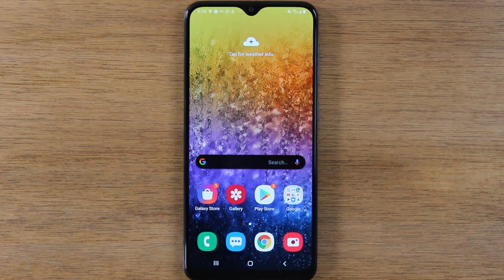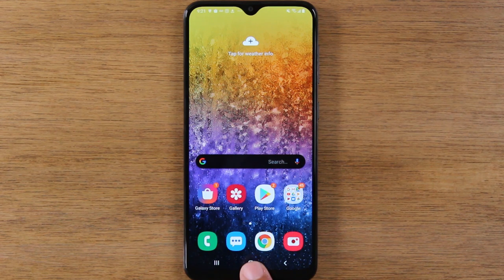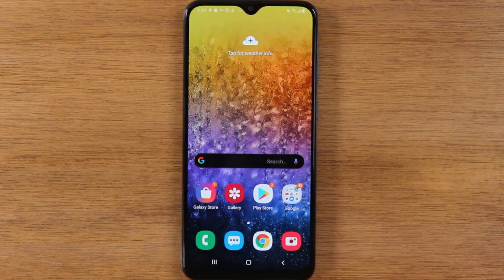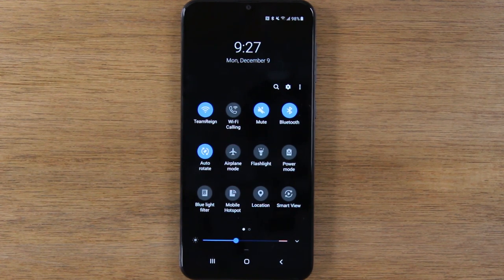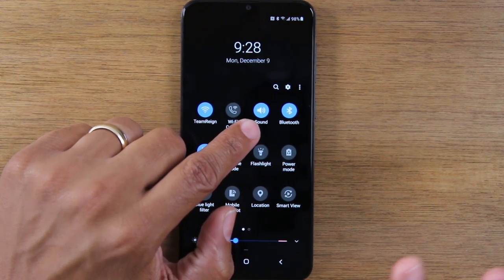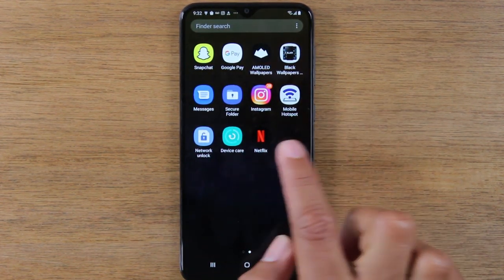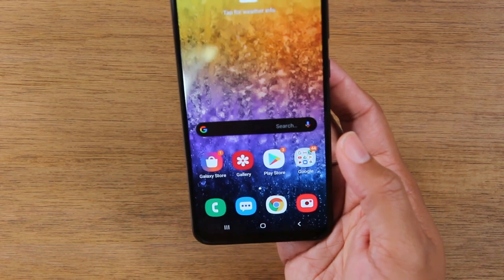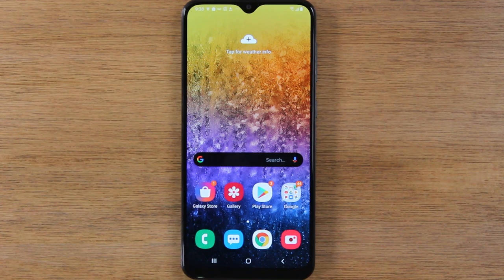Samsung Galaxy A20 for Beginners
📌If you have the Samsung Galaxy A20 you may need one of these...

📌😍Learn More You Can Do on Your Samsung Galaxy A20 📱

Learn how to use the Samsung Galaxy A20 from scratch. This is a beginner tutorial for all levels. Learn the basics of how to use the phone, how to navigate the phone, download apps, make calls, send text messages, and take pictures.